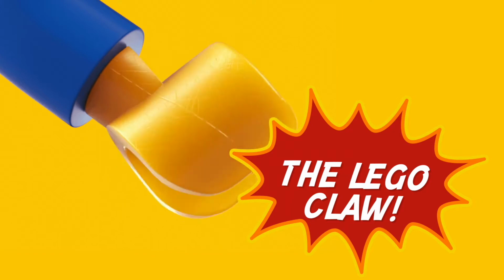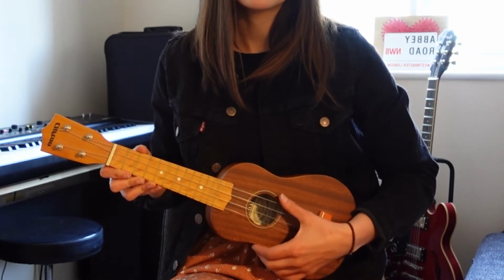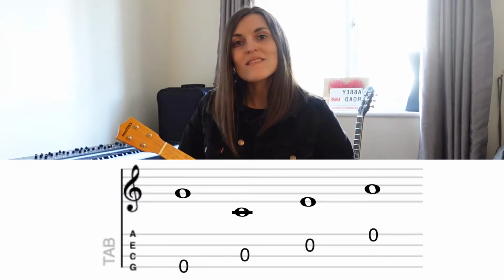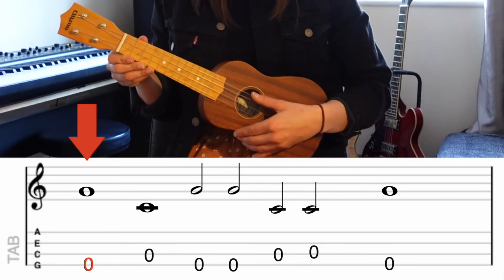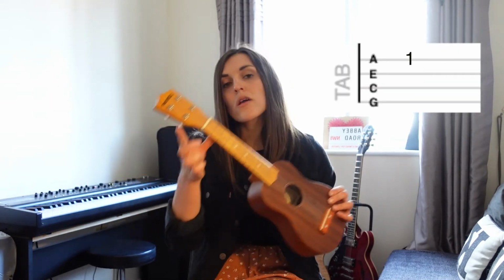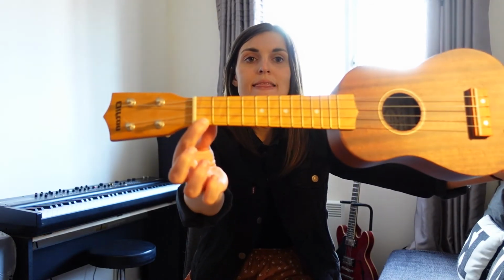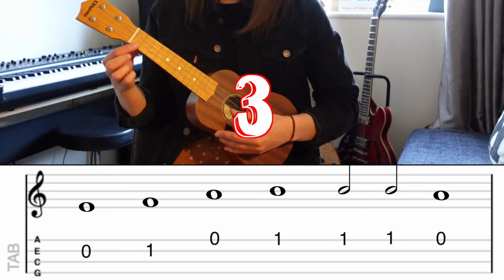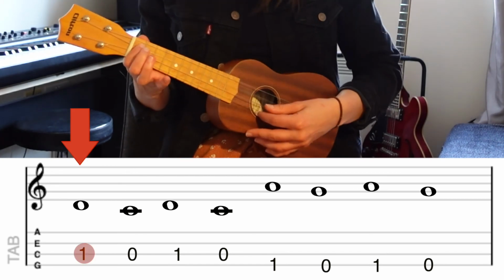Ukulele - Lesson 2